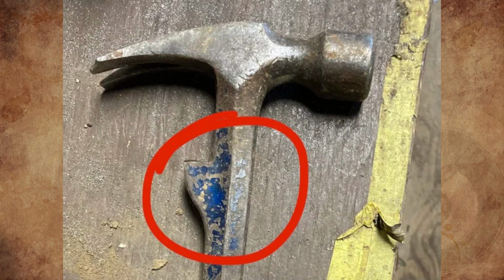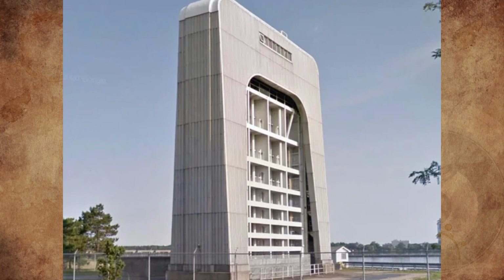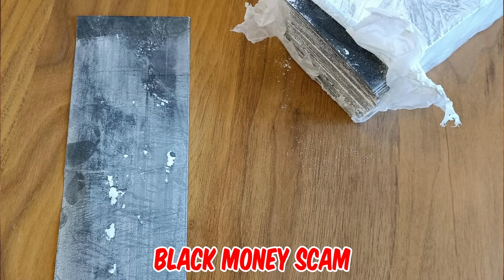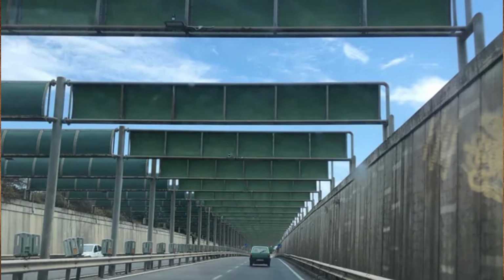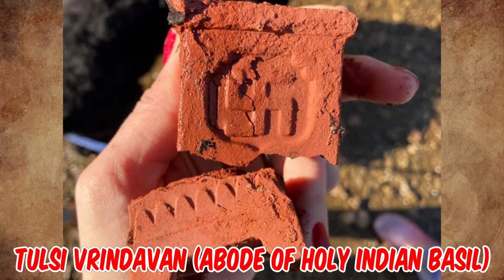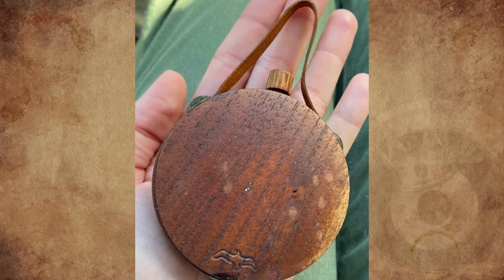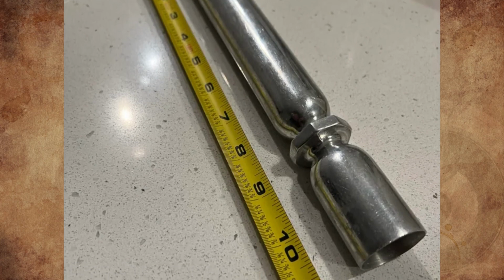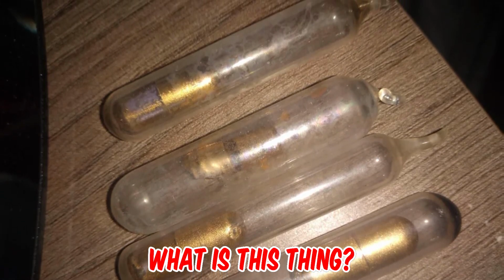What Are These MYSTERIOUS Boards Overhanging The Road Near Bari Airport And This Terra Cotta Object?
What Are These Green Boards Overhanging The Road Near Bari Airport And This Mysterious Terra Cotta Object?